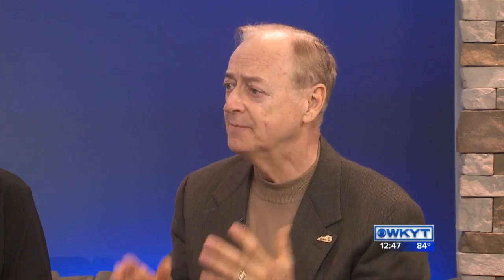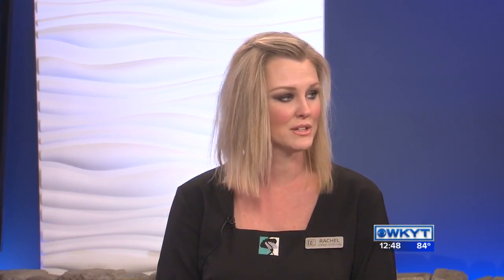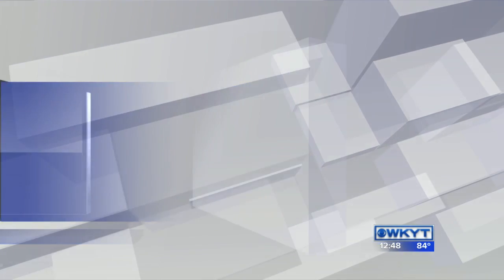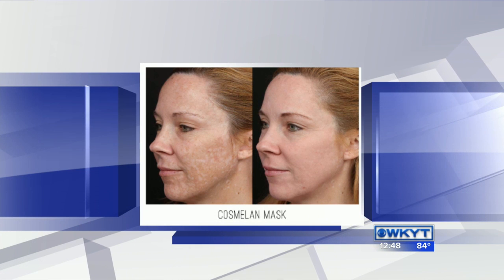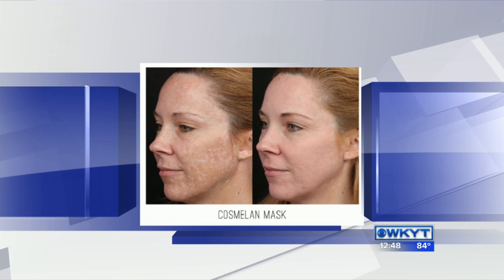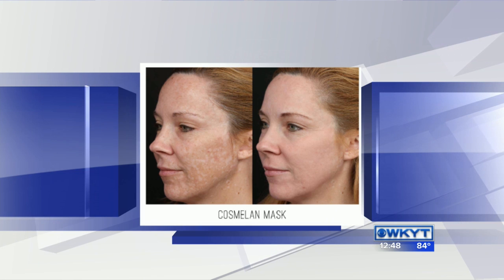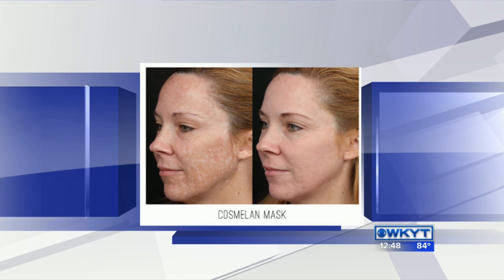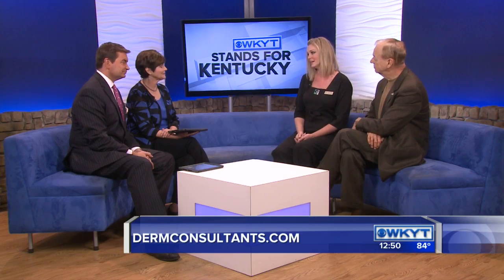Dr. Joseph Bark, Dermatology Consultants & Rachel Hamilton, Skin Secrets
wkyt